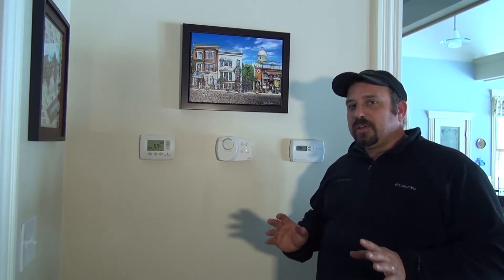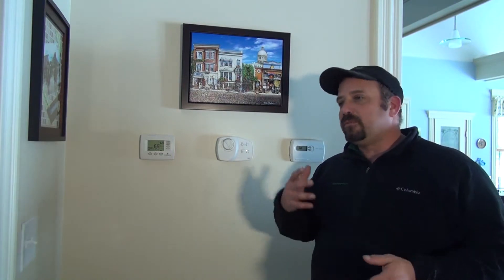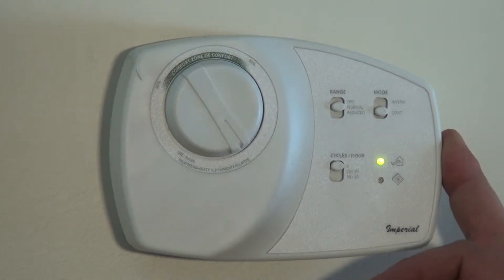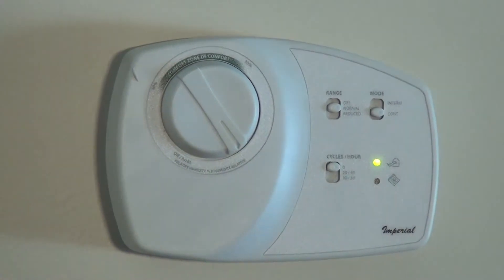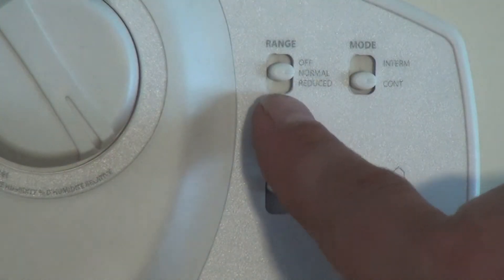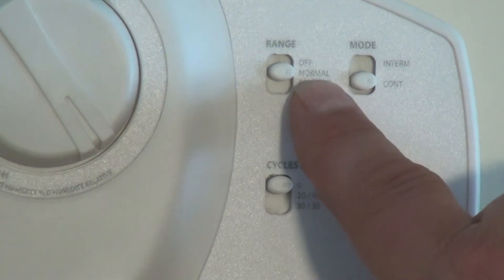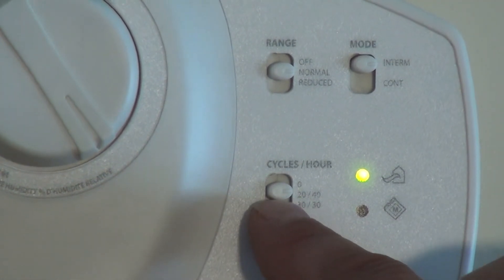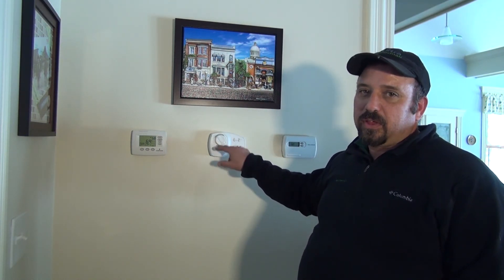Ultra Geothermal, Inc. - Operation and Maintenance Series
Functions of a Heat Recovery Ventilator (HRV) Controller with Darren Rice.